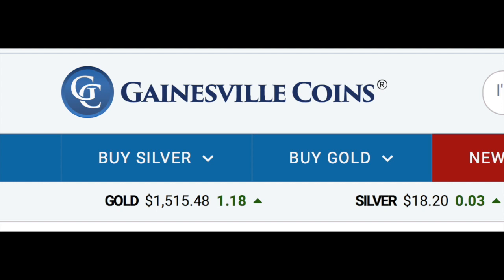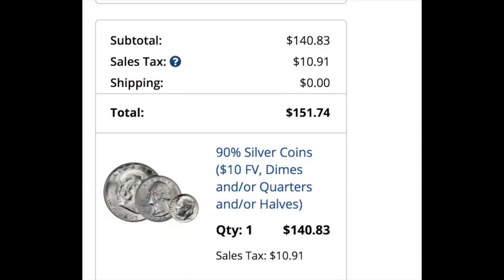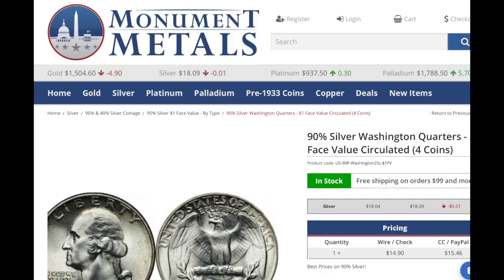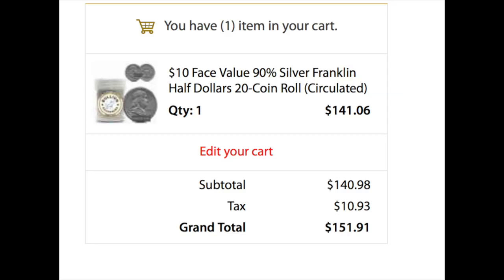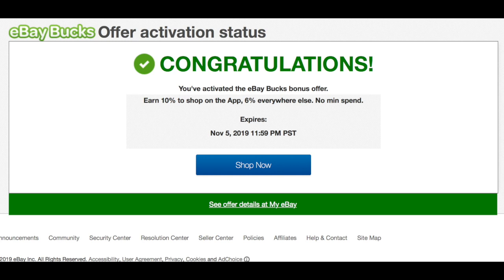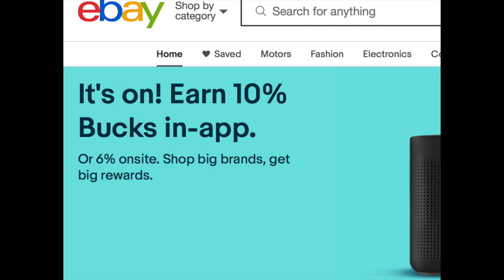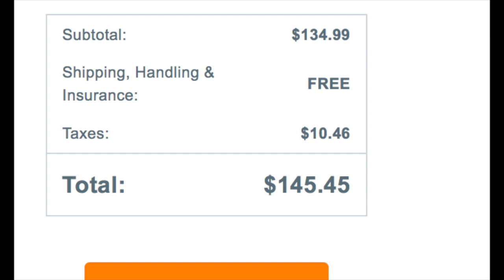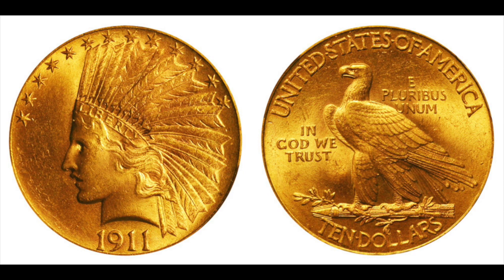Where to Buy Silver with NO Sales Tax Charged. Including Ebay Stacking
We will do a test of all of the major retailers to determine who is and, who is not, charging sales tax.

CHEAPEST AMERICAN SILVER EAGLE ROLLS:

CHEAPEST AMERICAN GOLD EAGLES:

10 oz Silver Bars

Kilo silver bars

Johnson Matthey 100 oz

Earnings:
(1,500 points for every $10.00 spent)

.0067 per point
$1,000 spent = $6.70 earned

=  3.35% rebate to the credit card statement

* Buy or trade for his hand poured silver, Rock Your Stack silver.
* Ask him to creat a custom video intro for you.